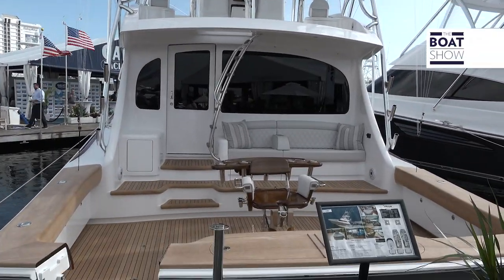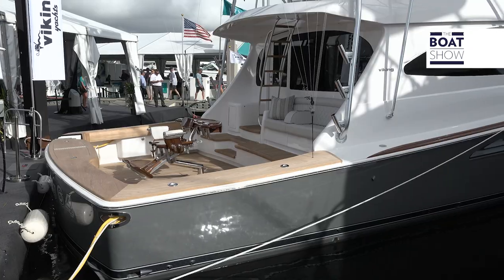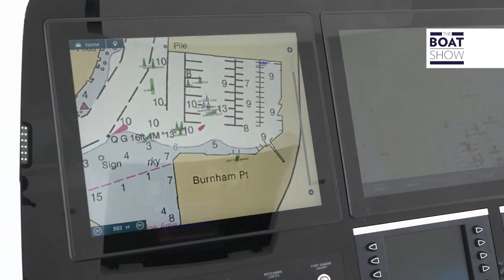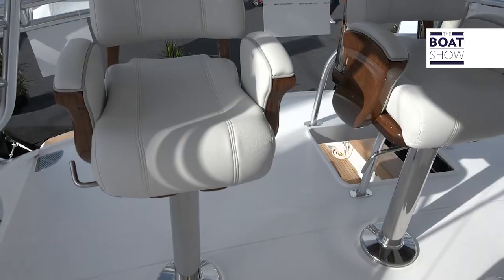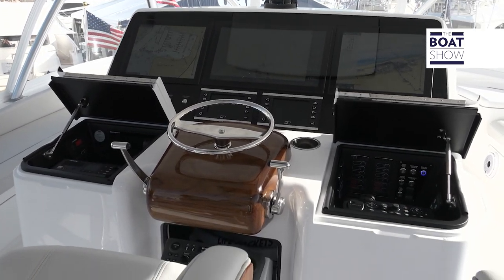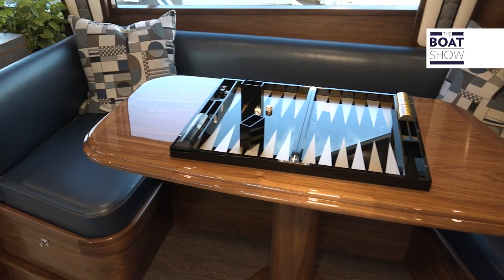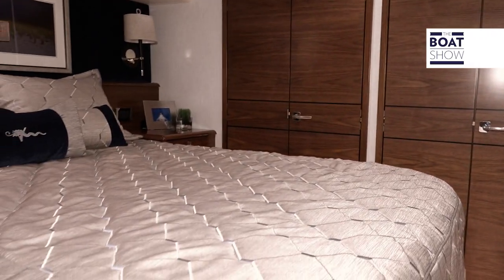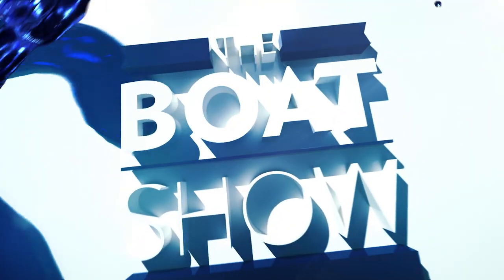VIKING 64 - Walk through - The Boat Show